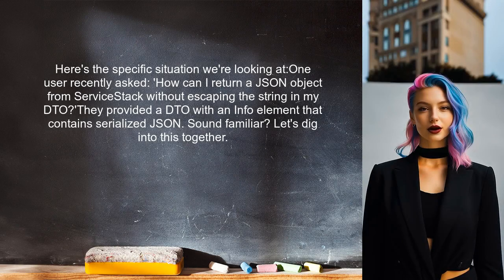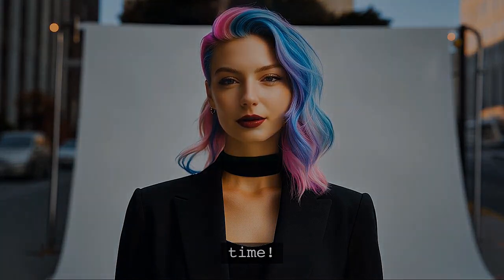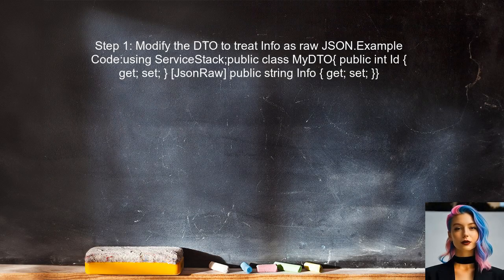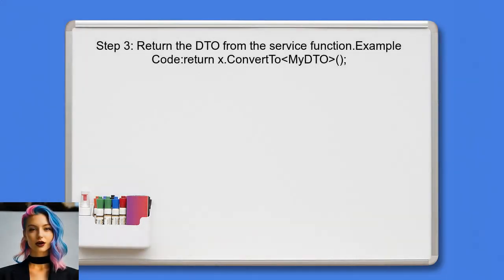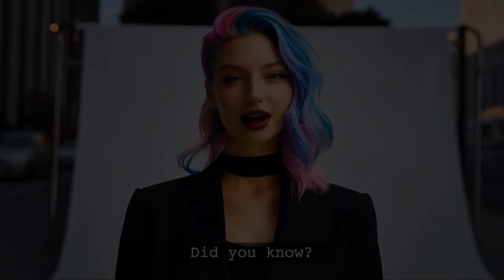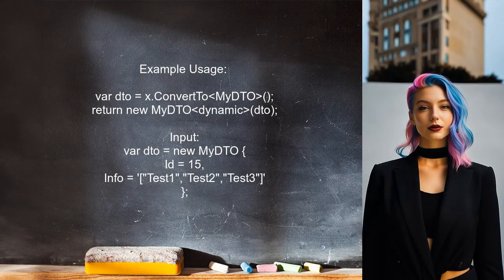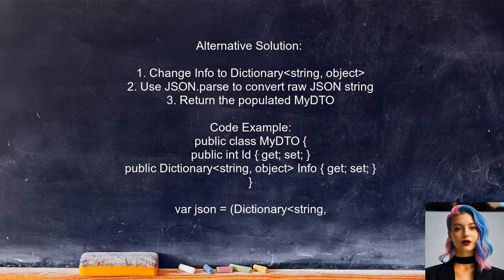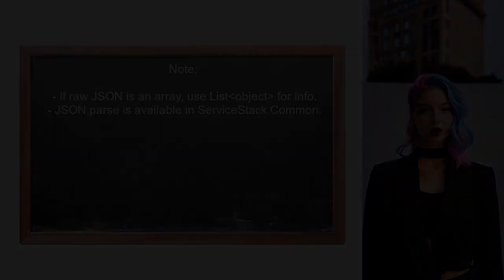How to Return a JSON String from ServiceStack: A Step-by-Step Guide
In this video, we’ll explore the process of returning a JSON string using ServiceStack, a powerful framework for building web services in .NET. Whether you're a beginner or looking to refine your skills, this step-by-step guide will walk you through the essential concepts and practical techniques needed to effectively handle JSON responses. Join us as we simplify the complexities of ServiceStack and empower you to enhance your web applications with seamless data communication.

Today's Topic: How to Return a JSON String from ServiceStack: A Step-by-Step Guide

Related to: json, servicestack, returnjsonstring, step-by-stepguide, webservices, apidevelopment, c#, #.net,